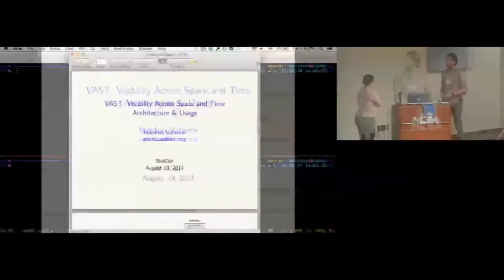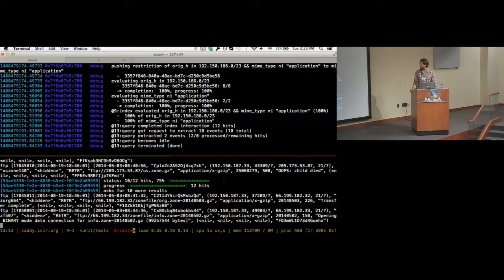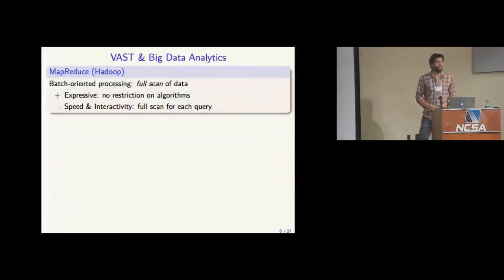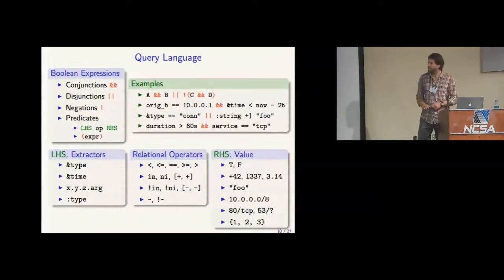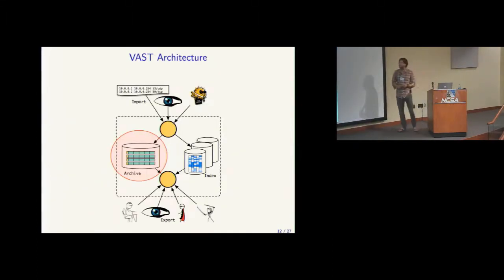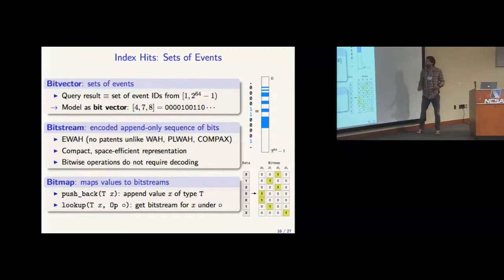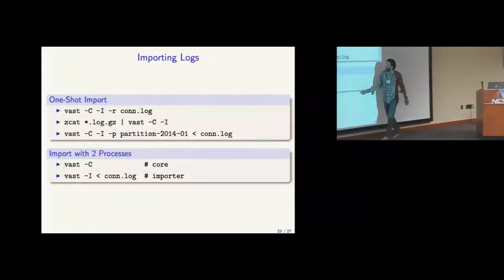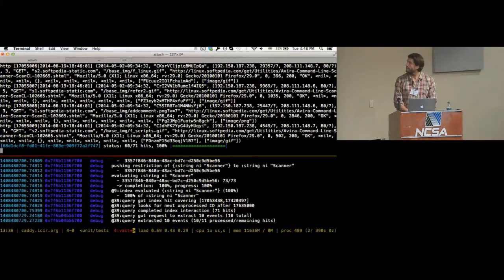VAST Demo by Matthias Vallentin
Visibility Across Space and Time (VAST) is a platform for large-scale network forensics, especially suitable for interactive incident response. It offers a rich-typed query language to facilitate finding needles in haystacks. VAST has first-class support for Bro: it imports logs natively and can also generate query results as Bro logs in addition to JSON. The current prototype can search hundreds of millions of events with interactive response times on a single machine. This talk first sketches the architecture briefly and then gives a demonstration how to use the system.